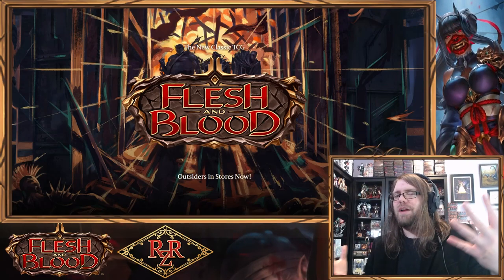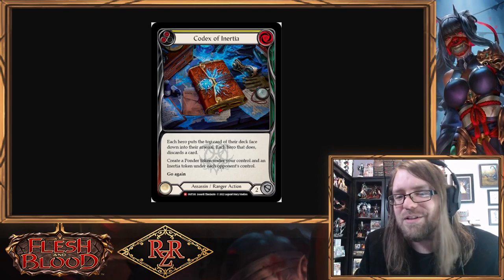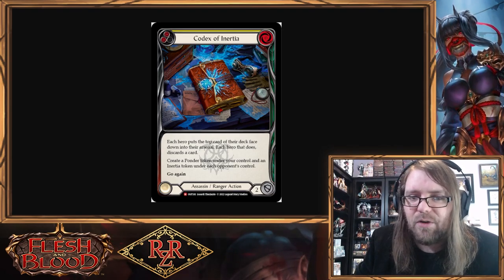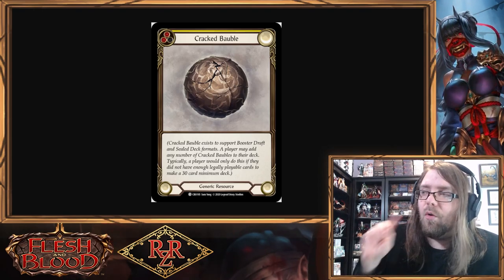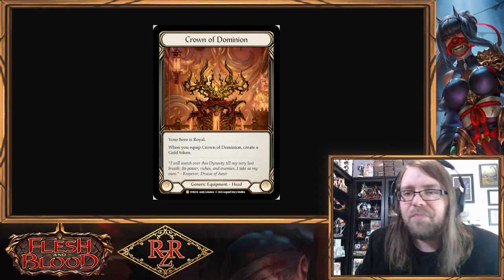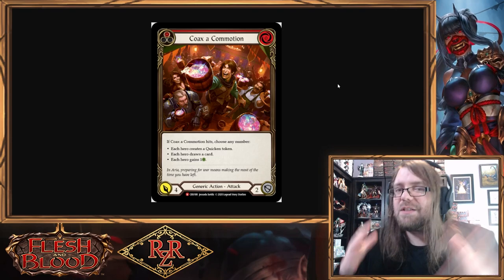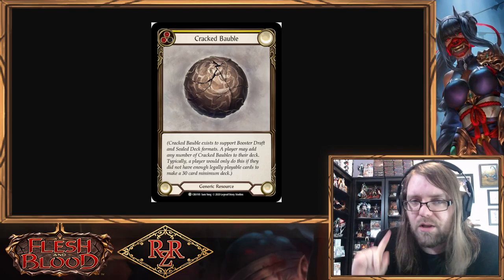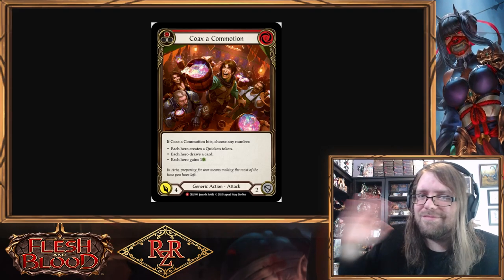The MOST EVIL COMBO in Flesh and Blood TCG - BAUBLE DUNK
"You may not win the game, but you'll certainly lose some friends." - RZR

🎴 FAB Canadian Singles!

Our awesome Patrons that help make this content possible:
Thomas Aagaard
Kasper Hermansen
Brandon Hutchison
Lee Cheesman
Aaron Mervyn Priest
Paul Goarin
Koyubi
Matthew Lim
Tyquaius
T
Christopher Hatch
Natalie Fortune
magyar
Randy Eng
Raul Lima
Lapu Lapu Cool J
Jennifer Abe
John Greiner
Gary
James Edwards
Jonathan Mangel
Jacob Neitling
Jake
Bryson Ward
Tiko998
Tammy Rosenberger
Tristan Matheson
Cyril Petit
iHankJr
Jose reyes
Kevin LaFlamme
Jeremy Reyna
Tw
Aaron Kaiser
Ella Frisk
Evan Keller
Joshua Balke
shopping_for_noobs
Paul LaFortune
Ken Powell
Hose Bee
Haunted Castle Gaming Inc.
Bill LaPage
PlaytimeTCG
Jim F.
stockton newling
Brian Lenz
SupperWorm , mit einem sehr langen Namen fÃ¼r Fully, Moggy und Kugane, damit es Ã¼bertrieben aussieht.
Adam Duncan
Heang
Sloopdoop
Amauri Taveras
Clark Jansen
Pow!
Andrew
Dante
Philip Davis
Paul
Jacob Downing
Witches Guild TCG
Joey Senart
Alejandro Gonzalez-Lara

Intro: flippy 19XX - Future Boy
Outro: Chance

Red Zone Rogue aims to be your source for Flesh and Blood TCG variety content - join us and welcome to the Rogue's Gallery! As a general card game enthusiast, I also LOVE featuring new and/or interesting card games - expect a bit of variety now and then!

Home of the Living Legends: A Flesh and Blood Podcast

Types of Content you'll see on the channel:
► Gameplay
► Product Openings
► Deck Techs
► Top 10s
► Game Dev and Industry Interviews
► News Recaps